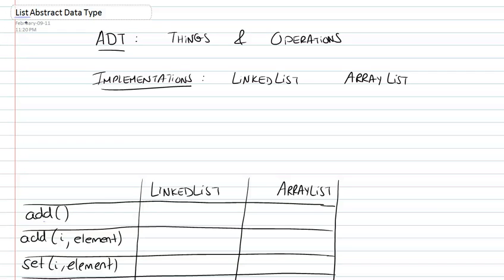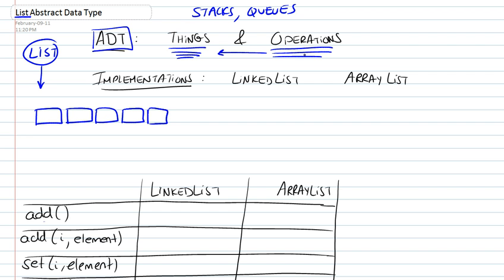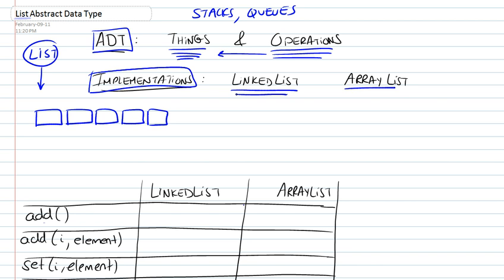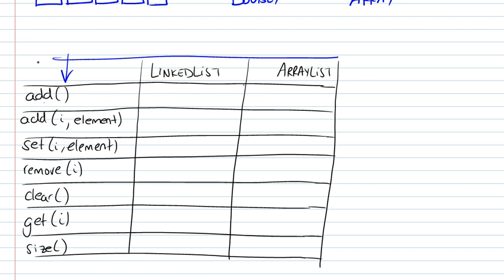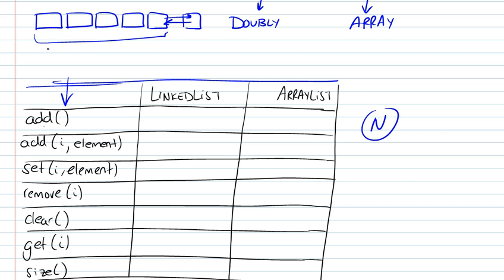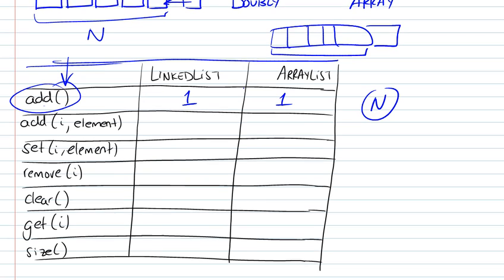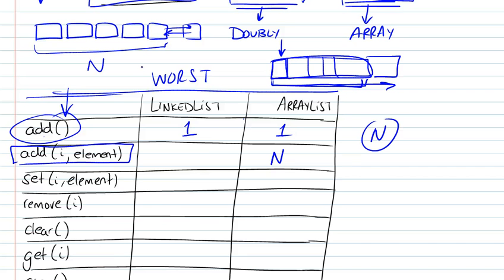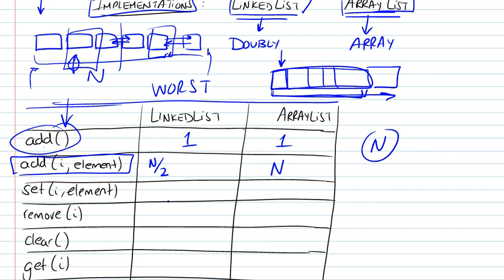List Abstract Data Type, Implementations and Time Complexity Part 1/2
Study of the List Abstract Data Type and its implementations in Java as an array or a doubly linked list Part 1/2